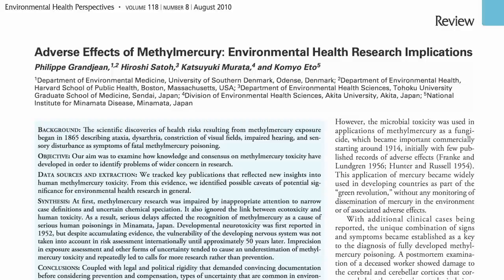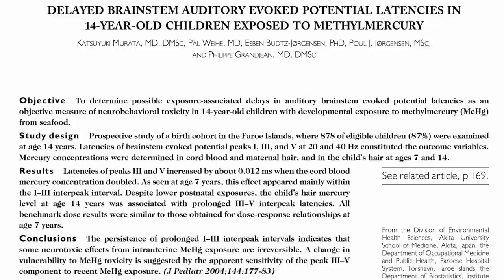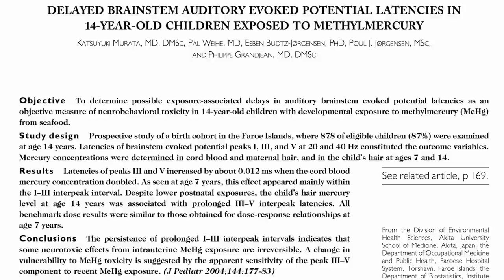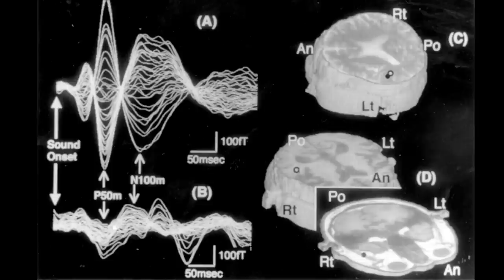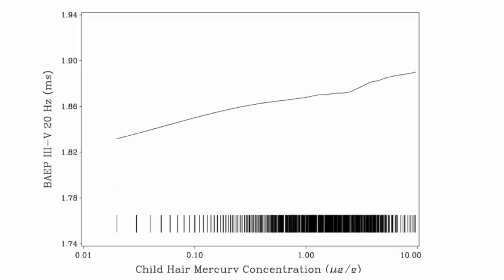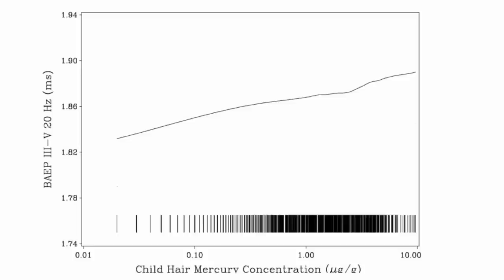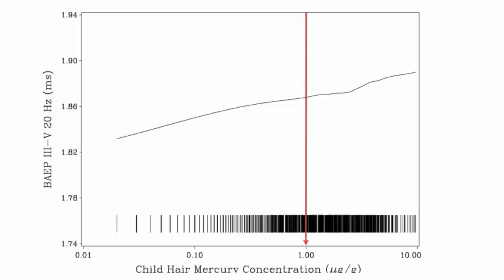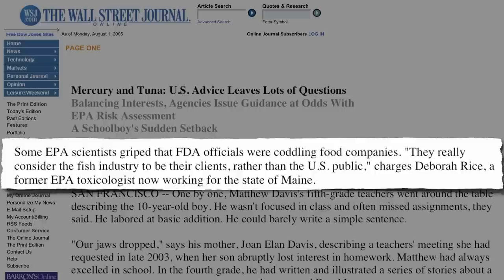Nerves of Mercury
DESCRIPTION: Studies of the neurobehavioral toxicity of mercury on children suggest that no level of mercury exposure can be considered safe, but pressure from the fish industry may be preventing safety limits from dropping further. This is the second of a three-part series on the latest information about the risks of mercury in fish. See Hair Testing for Mercury Before Considering Pregnancy for part one. There are a bunch of other videos on mercury contamination of fish and the consequences, for example The Effect of Canned Tuna on Future Wages Plus there are 27 additional videos addressing undue corporate influence on our food supply One can also be exposed to lead though meat (Cannibalistic Feed Biomagnification and dietary supplements (Some Ayurvedic Medicine Worse Than Lead Paint Exposure Protein powders too--I have a video coming up on that in a week or two--stay tuned! In the meanwhile, check out any of the hundreds of videos on more than a thousand topics

Have a question for Dr. Greger about this video? and he'll try to answer it!